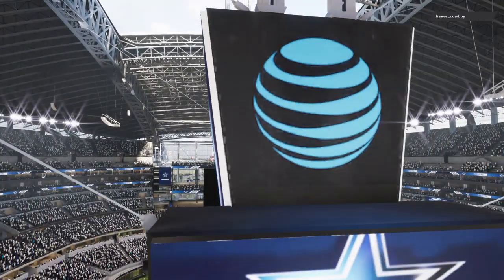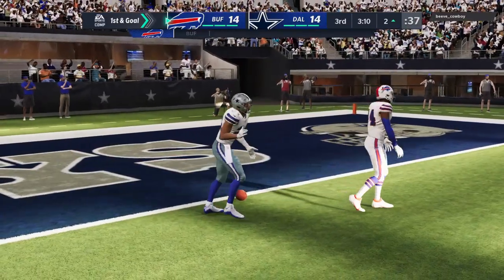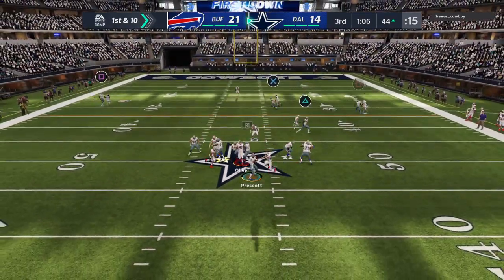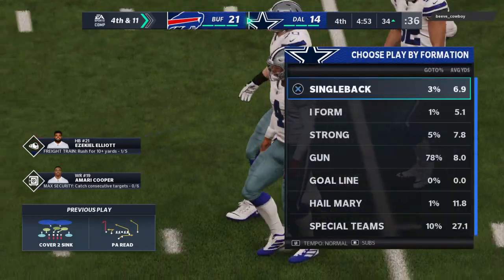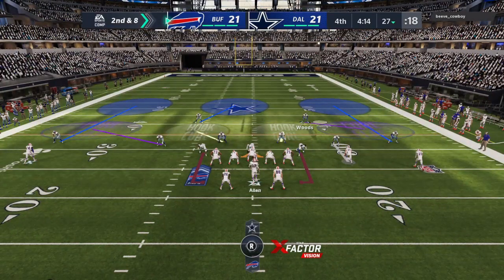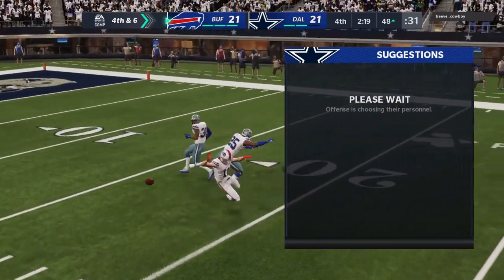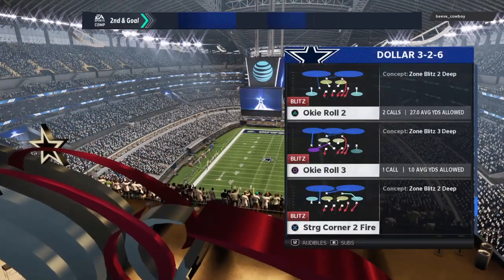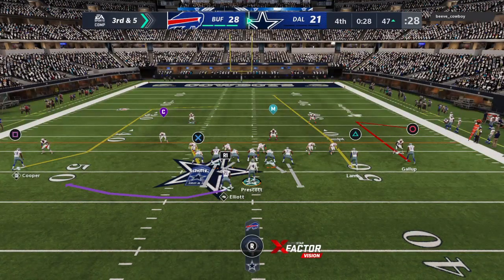Madden NFL 21_20210515070610